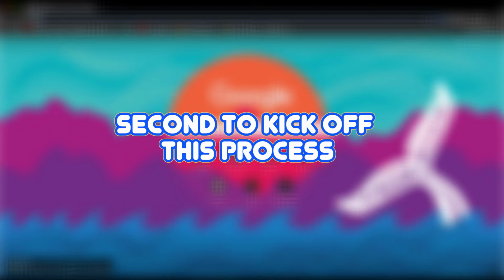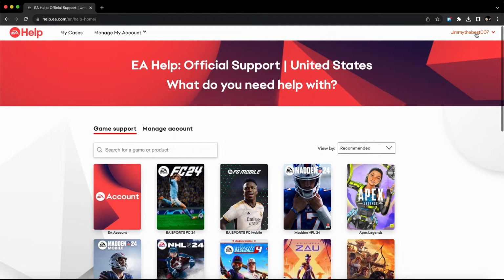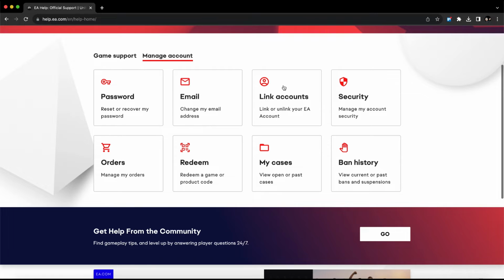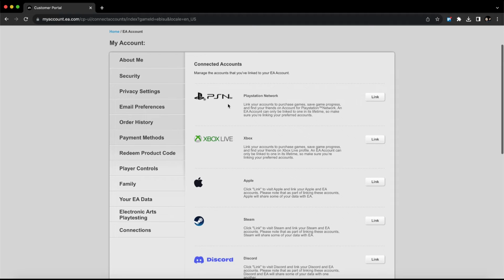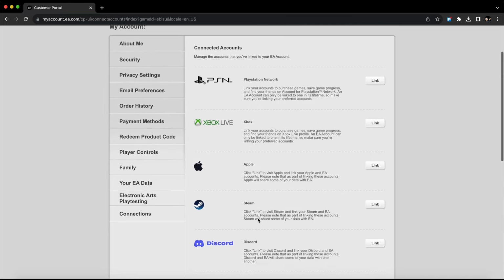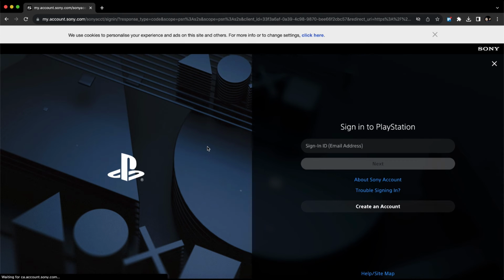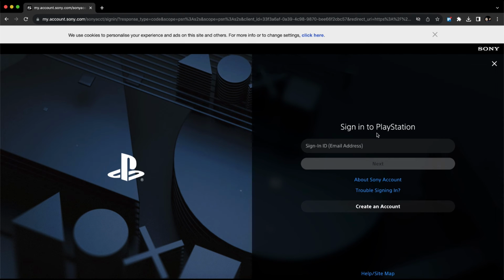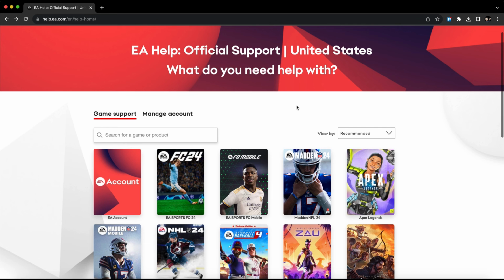Apex Legends: How to link your account Ps4 to Pc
Apex Legends: How to link your account Ps4 to Pc (2024)

Learn how to seamlessly link your Ps4 account to PC with our step-by-step guide. Don't miss out on cross-platform gaming – watch now! 🔗🎮